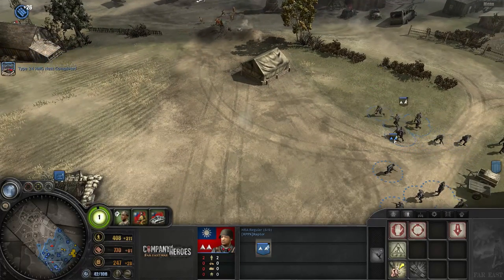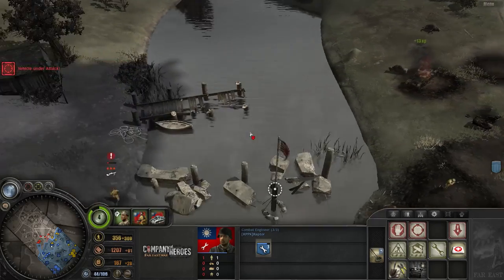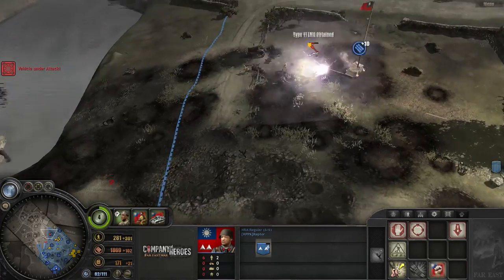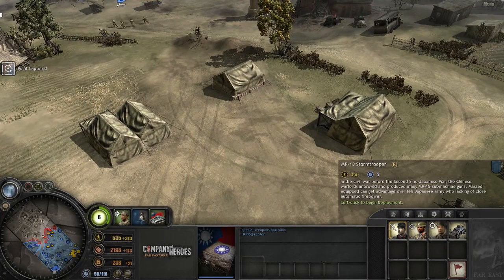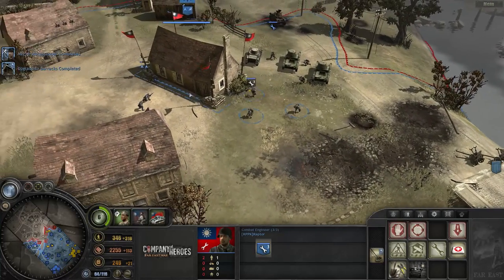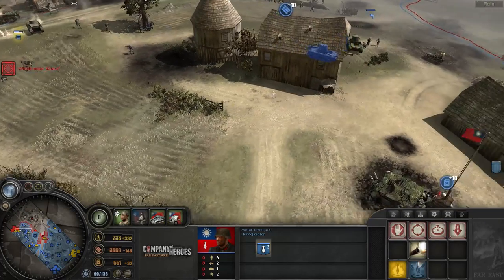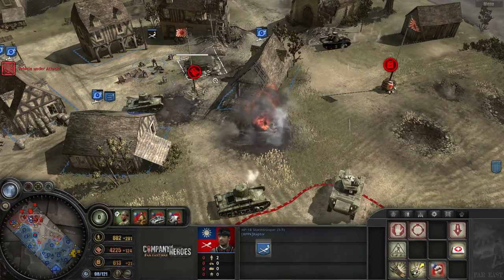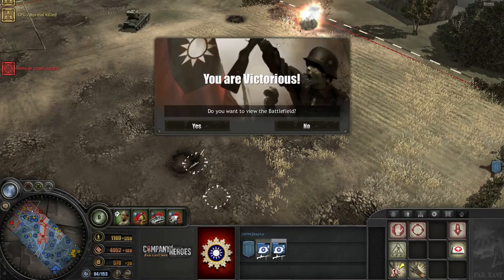DEFENDING CHINESE RIVER | Far East War Mod | Company of Heroes [MOD] Gameplay